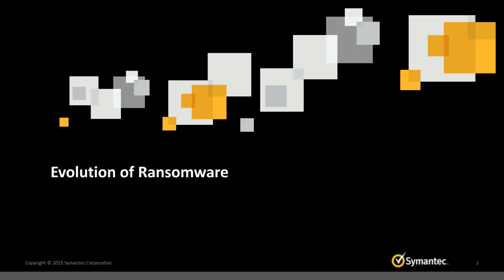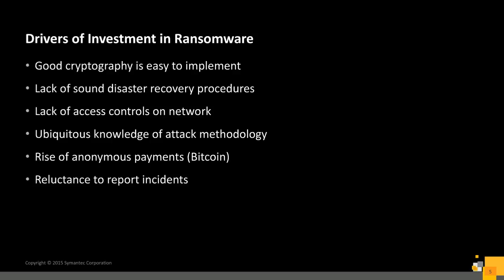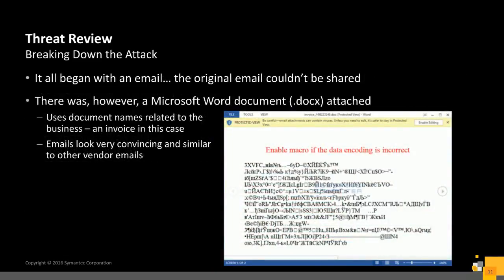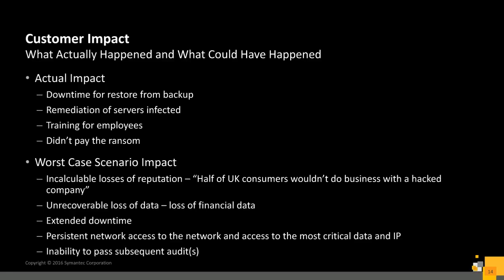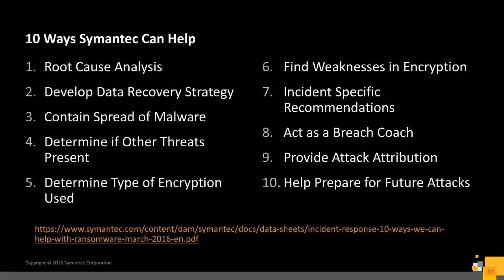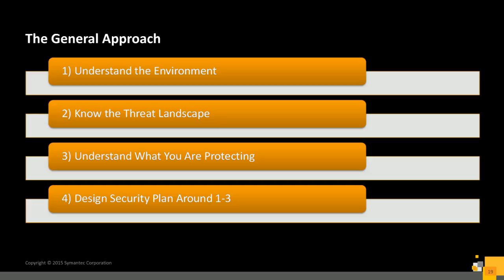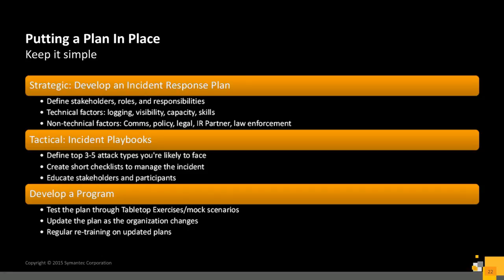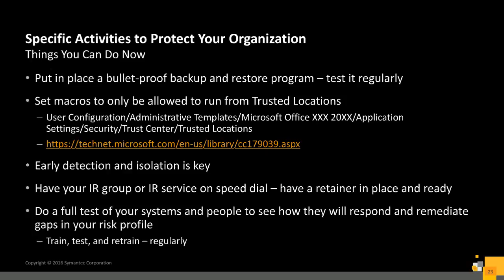Anatomy of a Ransomware Attack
Did you know that just opening a compromised web page could allow dangerous code to install on a PC or smartphone? You don’t have to click “accept” for a download or software update to install malware on your machines and trigger an infection and the consequences can be enormous.

Why you need to build 24 X 7 threat monitoring into your environment
Ransomware is an extremely profitable type of attack. It only takes one network-connected device to expand a malware infection and hold an entire organization hostage for profit. Last year, the use of encryption as a weapon to hold companies’ and individuals’ critical data hostage grew by 35 percent.

- Learn from our cyber security experts about what can happen in a ransomware attack, based on real-life events.

-Understand how the malware entered the IT infrastructure of two different companies, and find out how long it stayed and the impact to these businesses.

-Will show you how attacks are identified and remediated, as well as some best practices for handling ransomware attacks, should one occur in your company.

Improve your line of defense against ransomware and minimize the loss of key data, money and intellectual property from your organization.